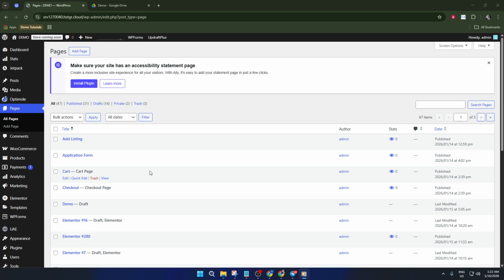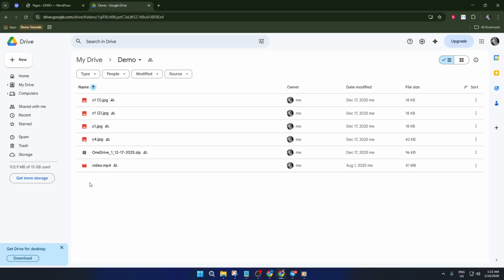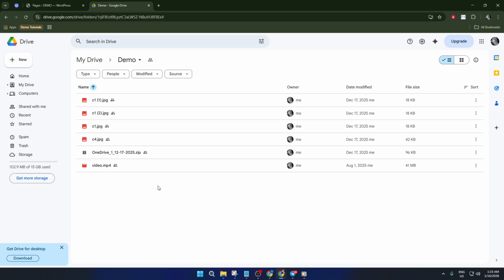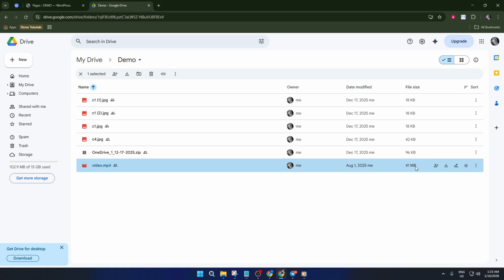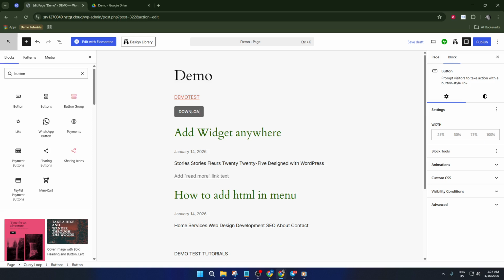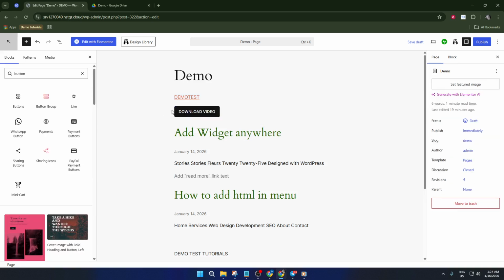How to create documents with external links in WordPress (Easiest Way)(2026 Guide)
Learn how to create professional WordPress documents with dynamic links to external files and media in this step-by-step tutorial. Whether you're a website owner, blogger, or developer, you'll discover how to embed hyperlinks to PDFs, images, Google Docs, videos, and more to deliver rich content experiences.

Timestamps:
00:00 – Intro & Overview
01:20 – Preparing Your WordPress Page/Post
03:05 – Adding Text and Document Elements
05:10 – Inserting Links to External Files (PDFs, Docs)
07:30 – Embedding Media (Images, Videos, Audio)
09:15 – Best Practices for External File Management
11:00 – Testing & Previewing Your Links
12:30 – Supported Platforms (WordPress.com, WordPress.org, Desktop & Web Editors)
14:00 – Final Tips & Conclusion

Boost user engagement and streamline content delivery with seamless external linking!